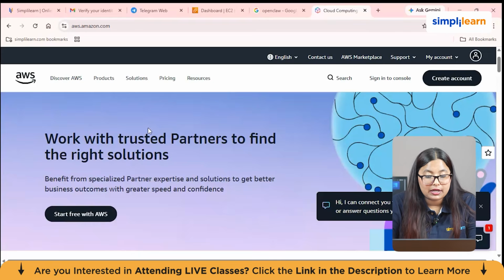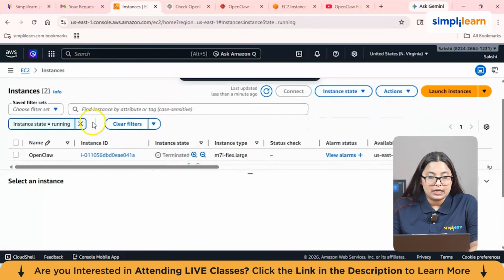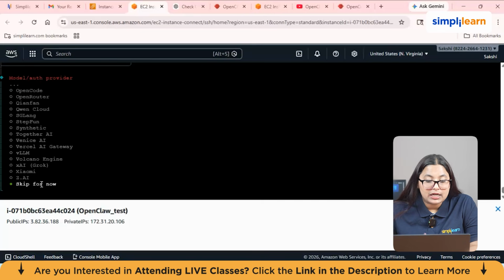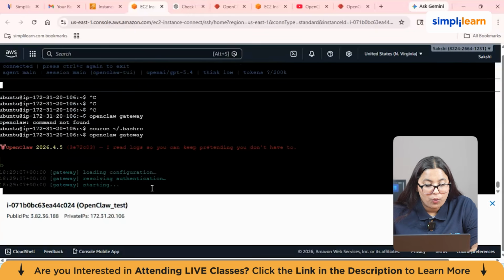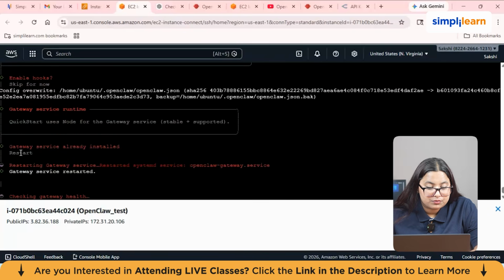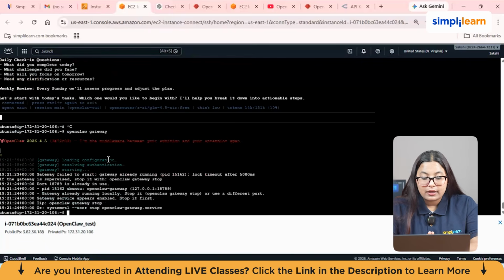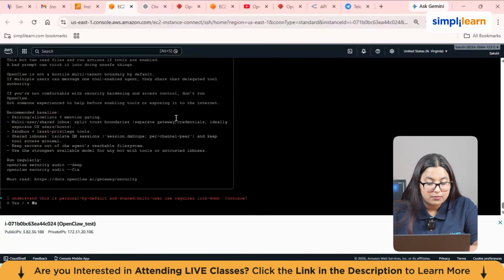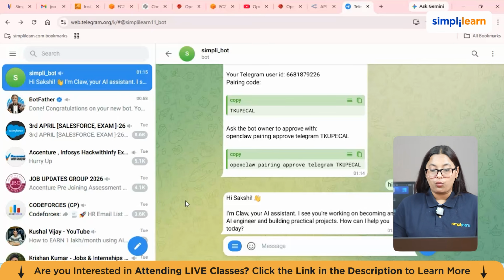OpenClaw Tutorial For Beginners 2026 | Introduction To OpenClaw | OpenClaw Explained | Simplilearn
Build your own AI agent for FREE in 2026 with this complete step-by-step tutorial by Simplilearn, where you’ll learn what an AI agent is, how it works automatically, and how to use OpenCloud along with AWS EC2 and Telegram Bot integration to create a fully functional system. This video covers everything from setting up your AWS account, launching and configuring an Ubuntu EC2 instance, and connecting to your cloud server, to creating a Telegram bot using BotFather for real-time interaction. You’ll also understand why a cloud machine is needed to run your AI agent 24/7, along with important safety tips, free usage limits, and ways to avoid unnecessary AWS charges. Whether you’re a beginner, developer, or tech enthusiast, this tutorial will help you gain practical skills in AI automation, cloud computing, and deployment, making you job-ready for the evolving tech landscape in 2026.

Following are the topics covered in this tutorial on OpenClaw Tutorial:

00:00:00 – Introduction to building your own AI agent for free
00:00:25 – What is an AI agent and how it works automatically
00:00:31 – Overview of OpenCloud and its core features
00:02:57 – Why OpenCloud needs a cloud machine to run 24/7
00:03:11 – AWS account setup: How to create your account step by step
00:04:06 – EC2 setup: How to launch a new Ubuntu instance on AWS
00:04:20 – Instance configuration: Choosing type, key pair, storage, and network settings
00:06:30 – Connecting to AWS server using the browser terminal
00:16:30 – Telegram bot setup using BotFather step by step
00:21:49 – Safety tips, free usage limits, and avoiding unnecessary charges

Key Features

Skills Covered
✅ Generative AI
✅ Large Language Models LLMs
✅ Deep Learning
✅ Computer Vision
✅ Natural Language Processing NLP
✅ Reinforcement Learning